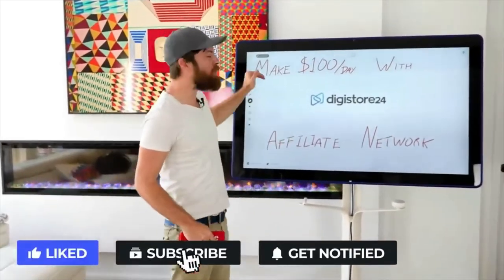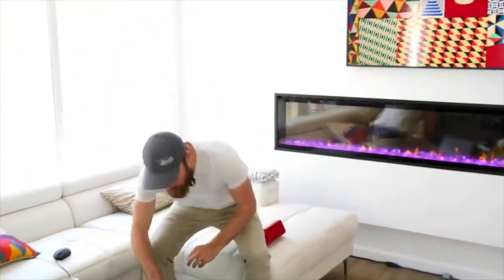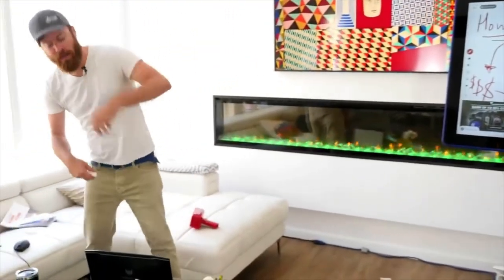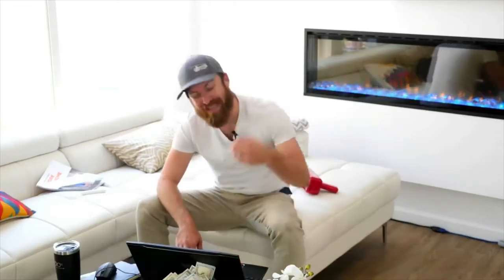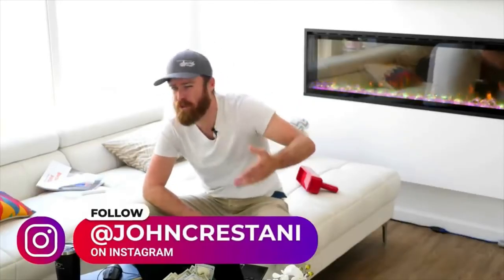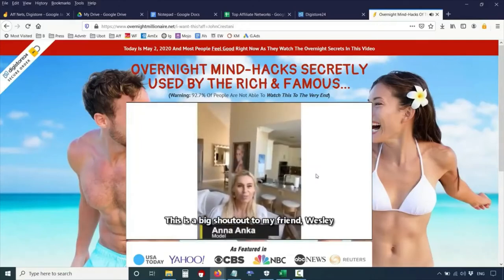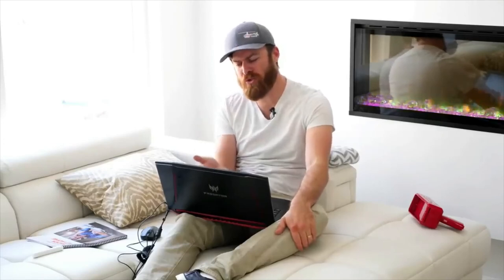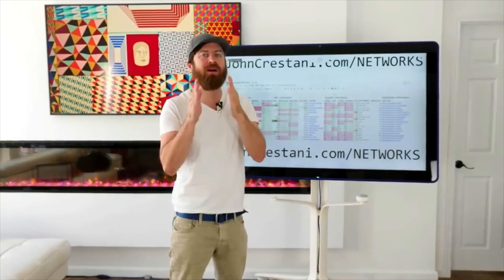How To Make Money With Affiliate Marketing, DigiStore Affiliate Network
🙌 JUST STARTING OUT? GET MY BOOK FOR $1!!!

🤔 ABOUT THIS VIDEO 👇

Do you want to know how to make money with affiliate marketing? In this video, I share a very simple strategy for making money online.

If money and resources are tight, I encourage you to get started with affiliate marketing. For those of you who don't know, affiliate marketing is a process of earning a commission by promoting other people's products or services.

If I started my online business journey all over again, this is the business model that I would have leveraged first. Ready to discover how to make money with affiliate marketing with no money or website?